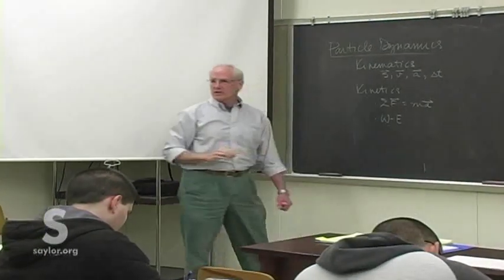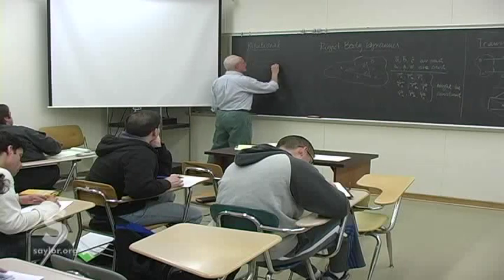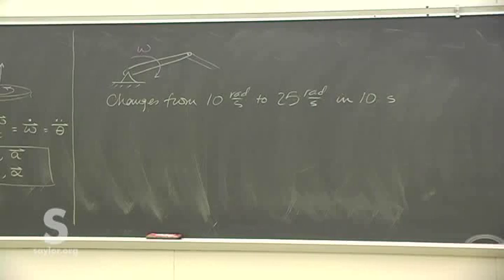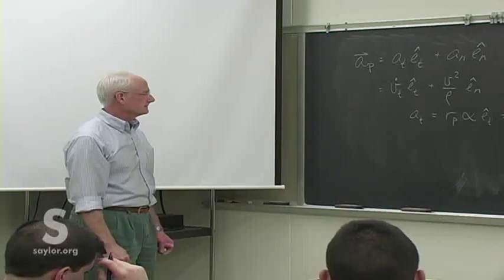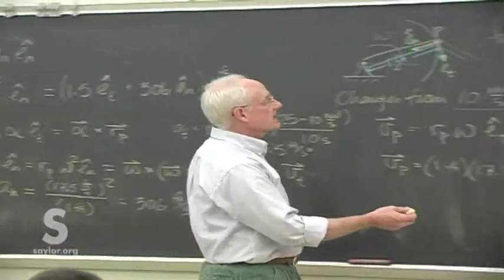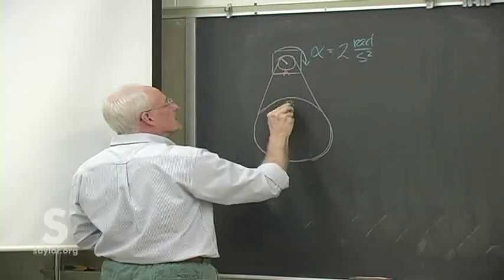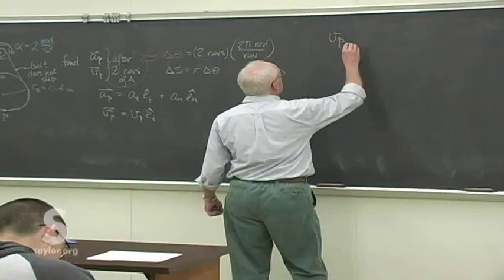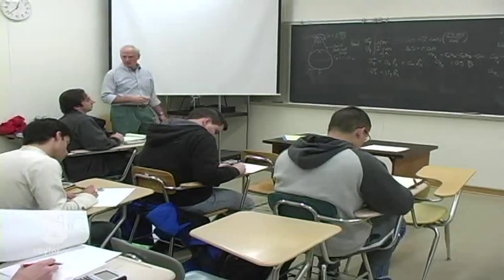Saylor.org ME202: Ken Manning's "Dynamics - Rigid Body Kinematics"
This video is a lecture used in ME202 as part of our Mechanical Engneering area of study